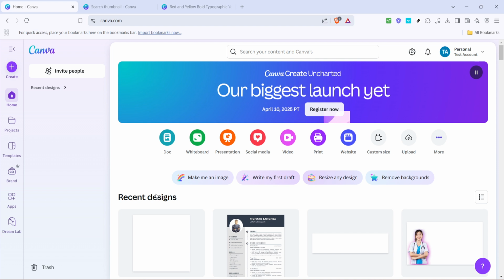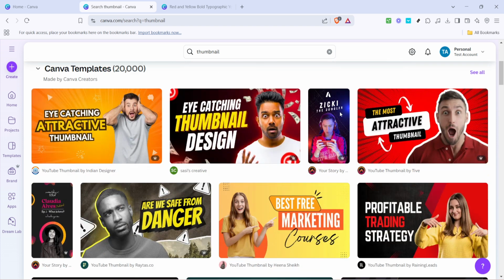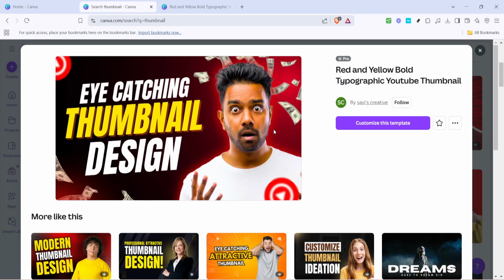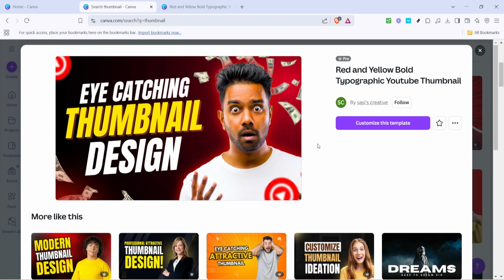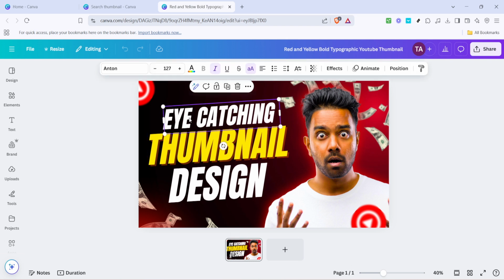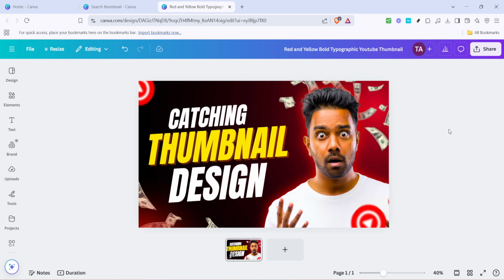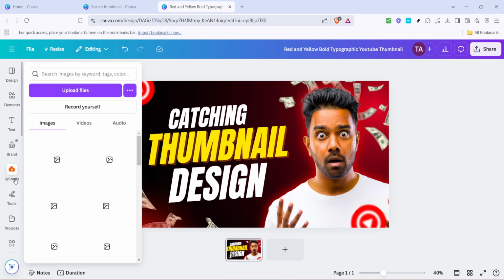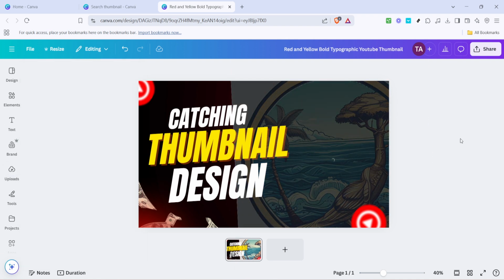How to Create Thumbnails in Canva (Full 2025 Guide)